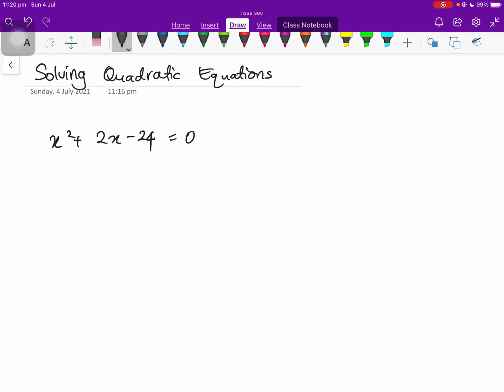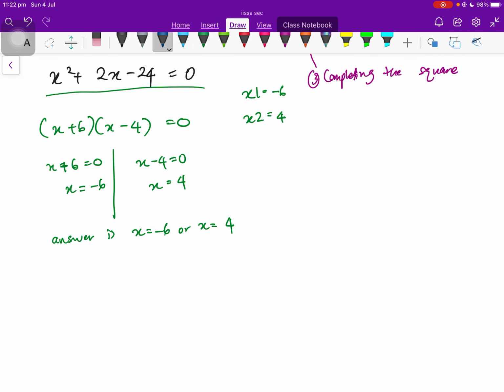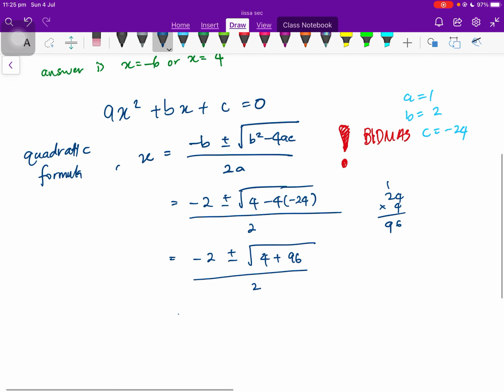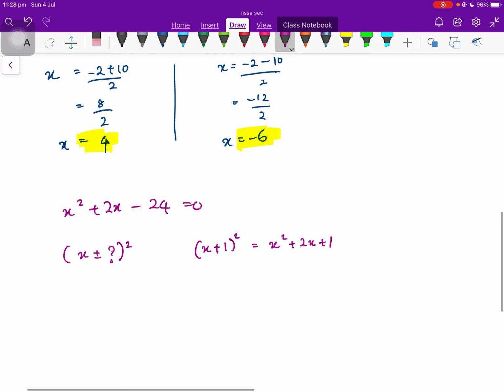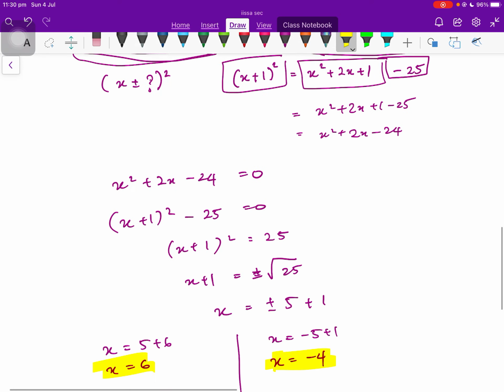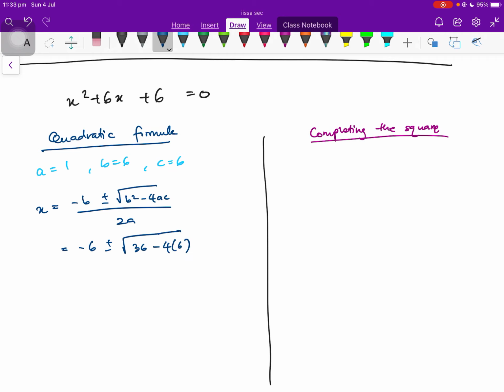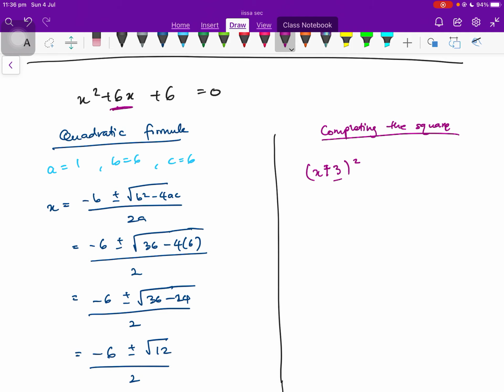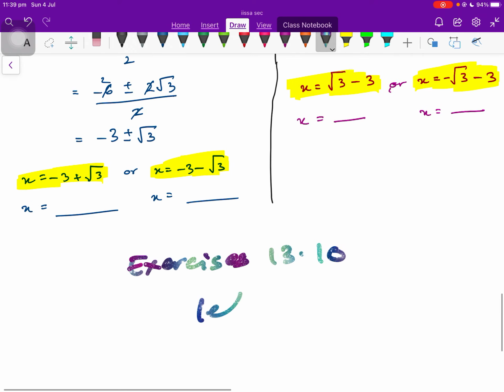IGCSE Maths | Solving Quadratic Equations Part 2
Chapter: Solving Quadratic Equations
Skills:
- Derive and solve quadratic equations by factorisation, completing the square or by use of formula.